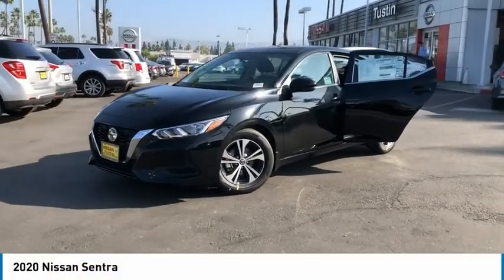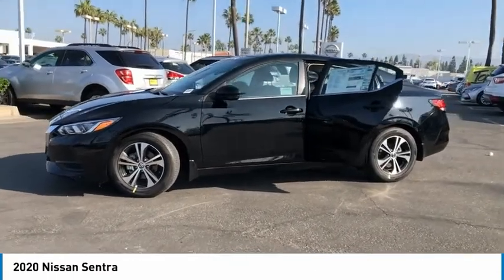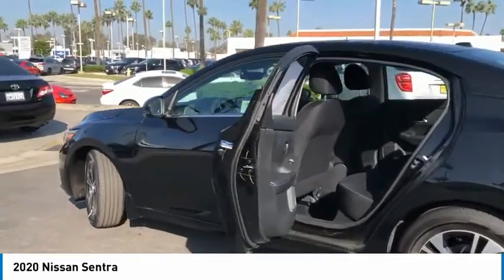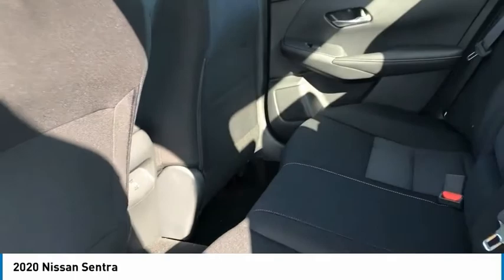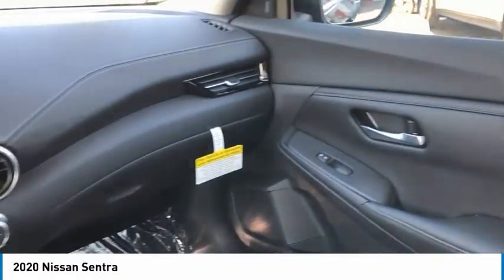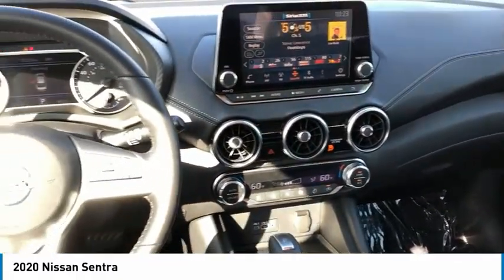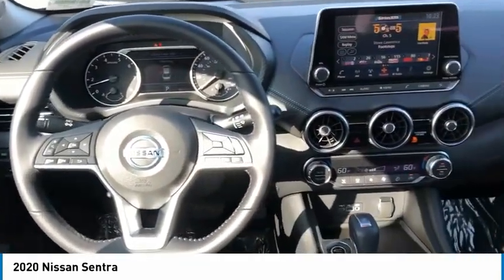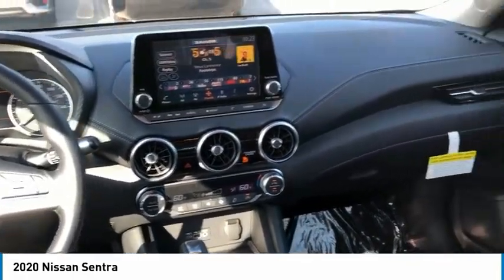2020 Nissan Sentra Live Tustin CA T200659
2020 Nissan Sentra

30 Autoi Center Dr.

Buy with confidence from the OC's top rated Nissan Dealer! CVT with Xtronic, Charcoal Cloth.